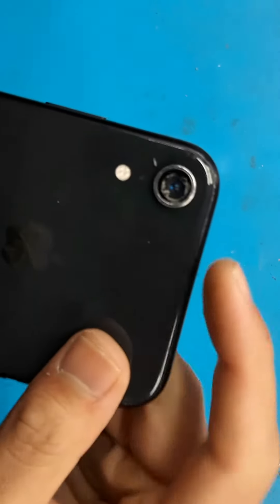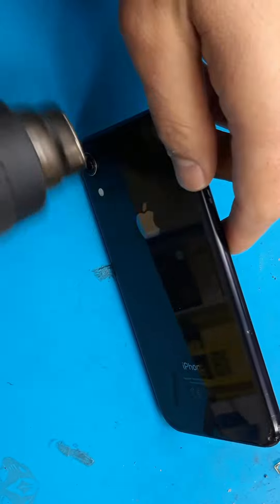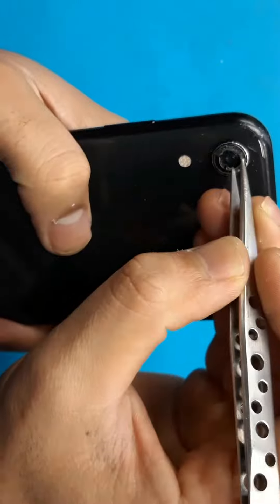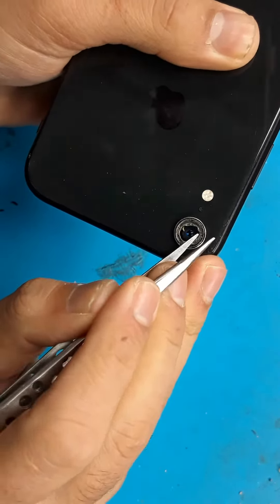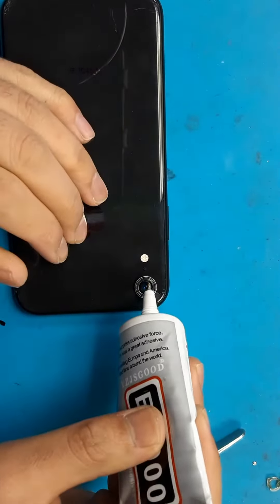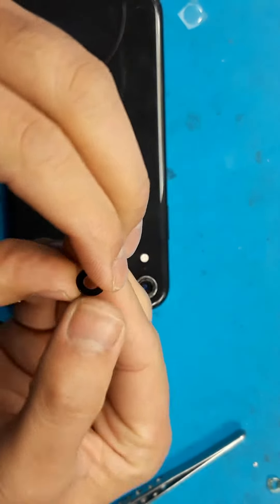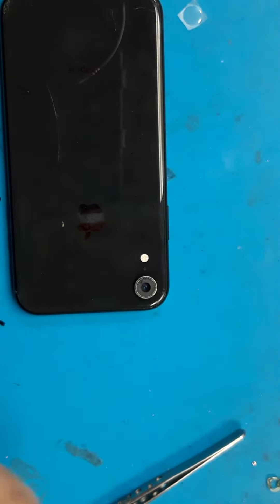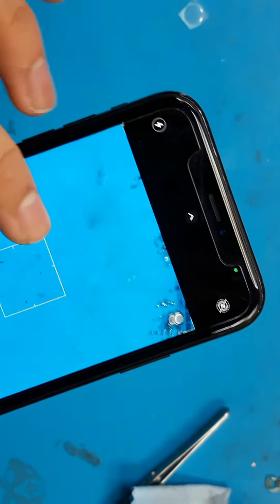How to repair broken iphone XR back camera lens glass cloudy camera.